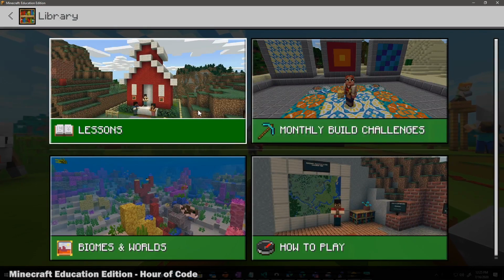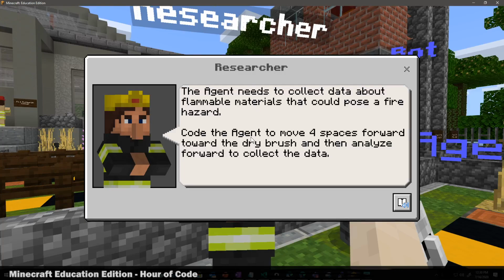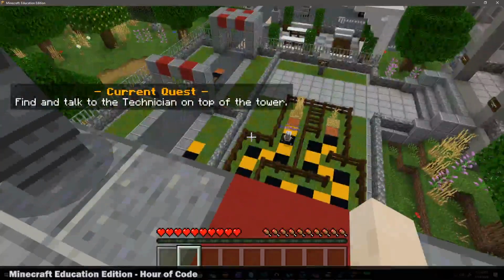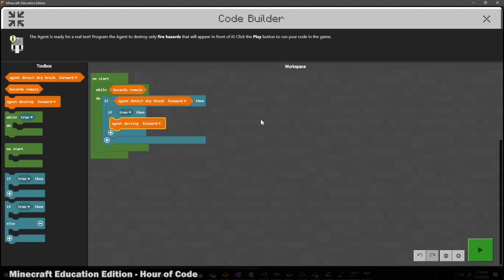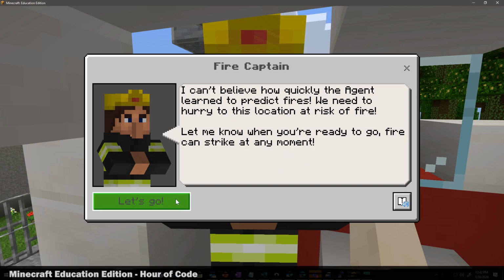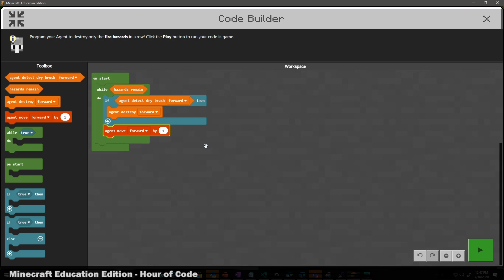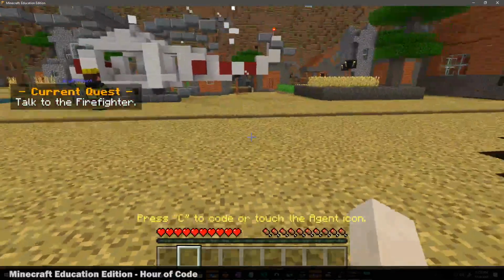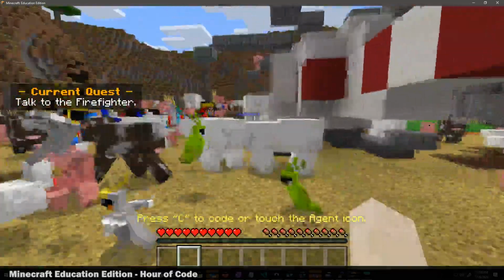Minecraft Education Edition - Hour of Code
Join me while I goto the hour of code lesson in Minecraft Education Edition!

You may have access so check if your school has signed up!